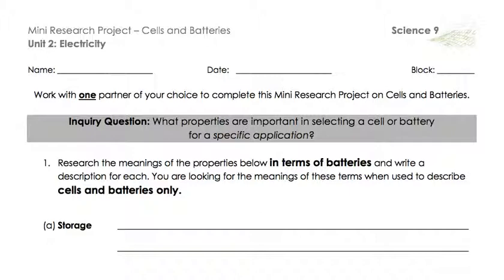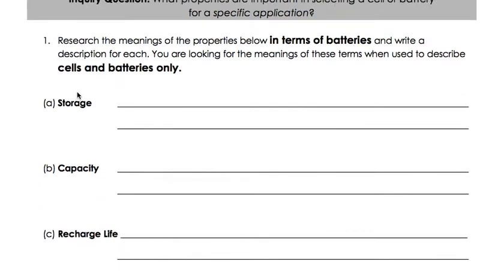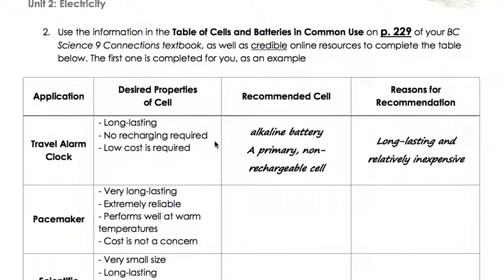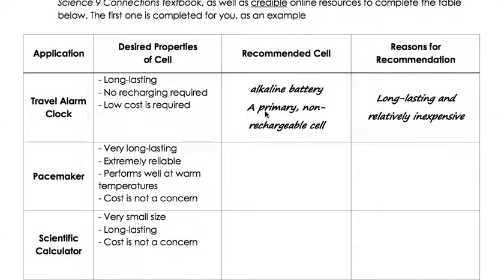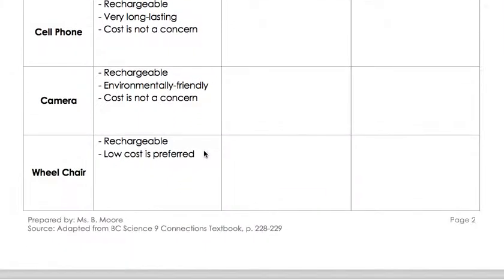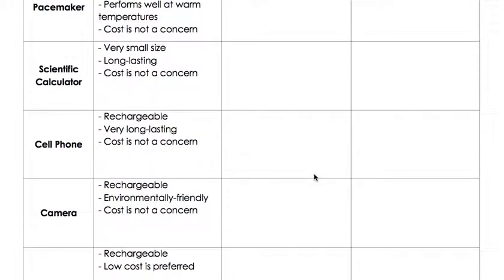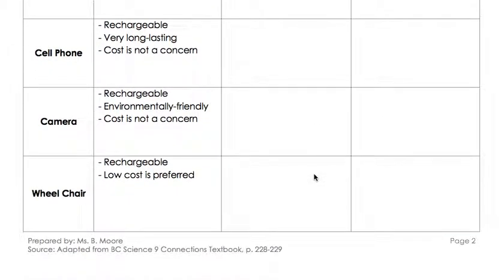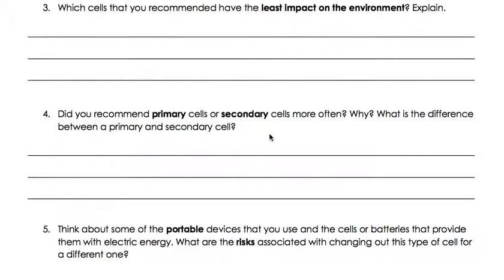MRP - Cells and Batteries - Project Intro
Science 9 - An introduction to the MRP on Cells and Batteries